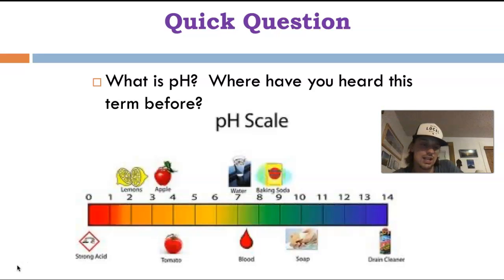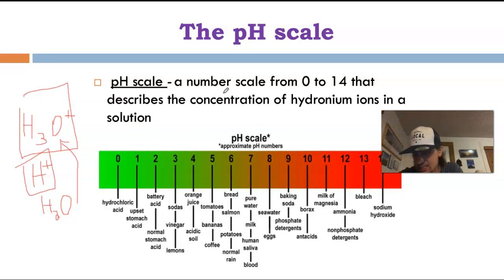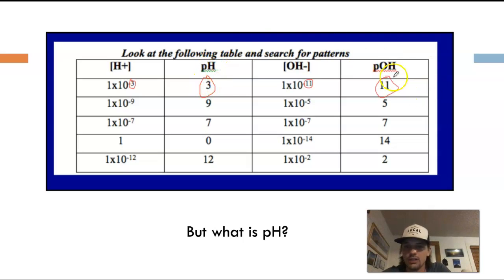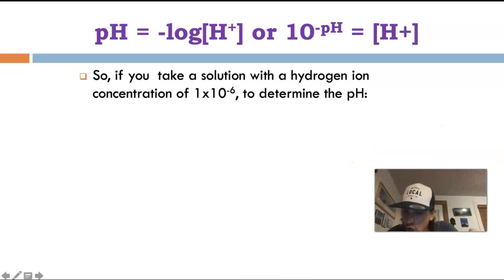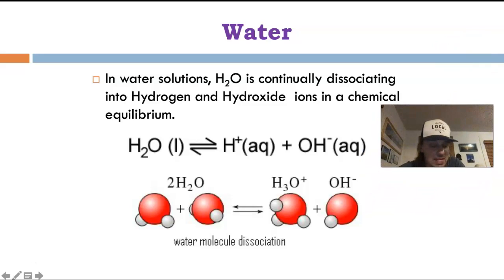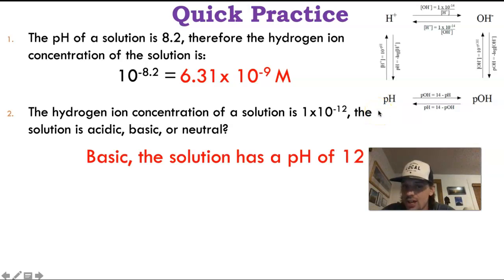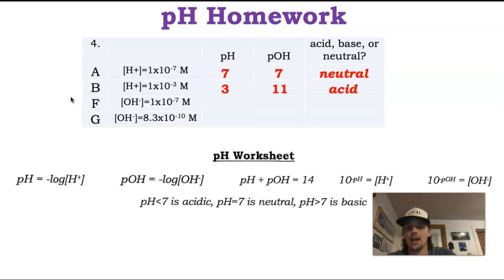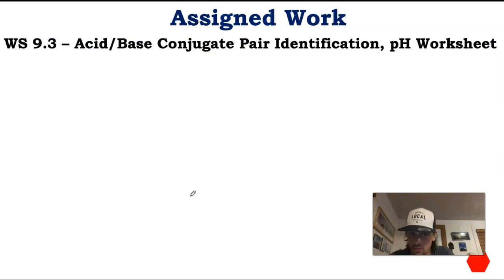Video #13 - pH Scale and calculating pH